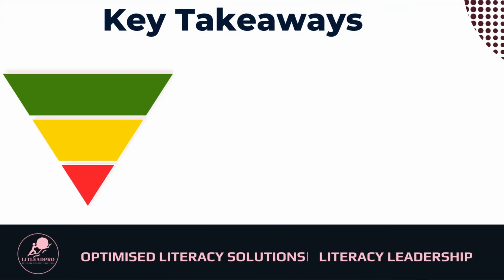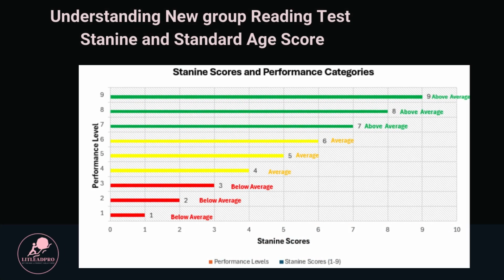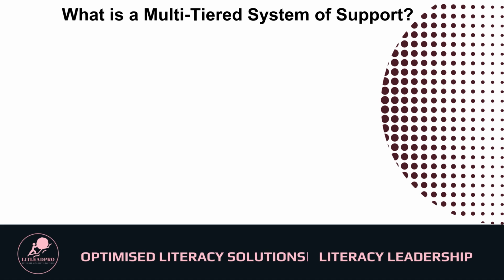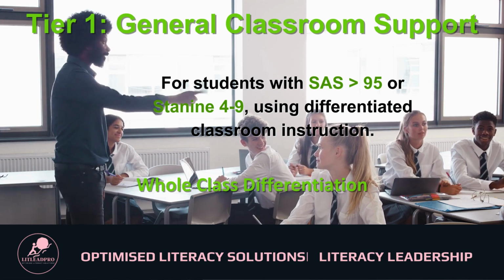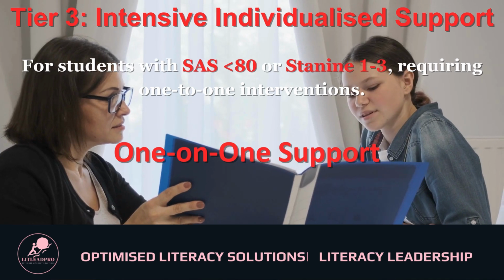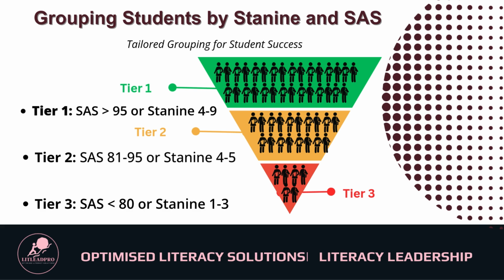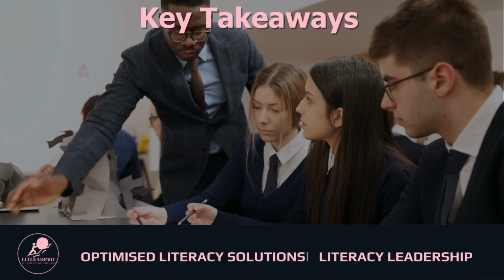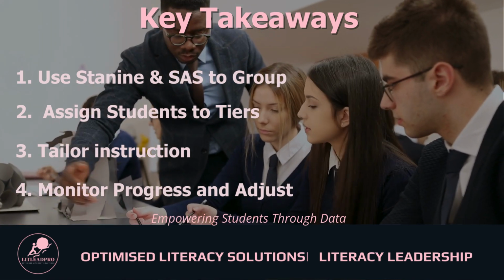Master MTSS: How to Use NGRT Data to Group & Support Students Effectively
Are you looking for ways to better support your students using NGRT data? In this video, we'll walk you through how to use NGRT Stanine scores and SAS data to categorize your students within a Multi-Tiered System of Support (MTSS) framework. You’ll learn how to group students effectively, tailor your instruction to meet their individual needs, and track their progress over time.

Key takeaways include:

Understanding NGRT scores and what they mean for your students.
How to implement MTSS and group students into Tiers 1, 2, and 3.
Practical strategies for adapting instruction based on student data.
Effective methods for monitoring progress and adjusting support as needed.
Whether you’re an experienced educator or just starting out, this video offers practical, easy-to-apply tips to enhance your teaching strategy. Let’s make sure every student gets the support they need!

Make sure to check out more about NGRT and the latest tools in student assessment by visiting the official @GLAssessment channel for additional resources."